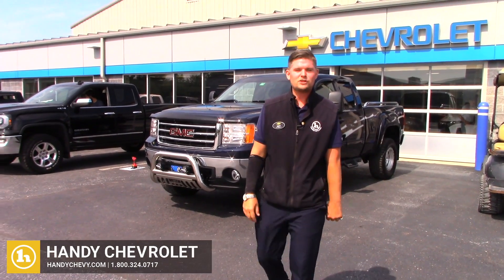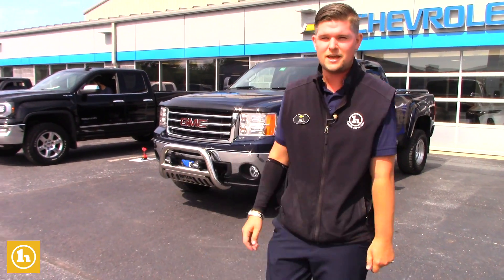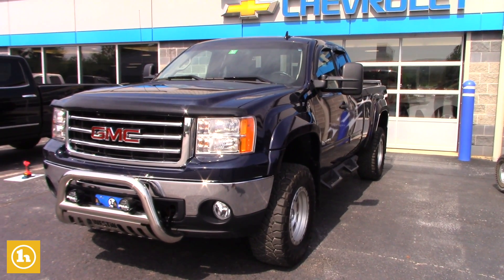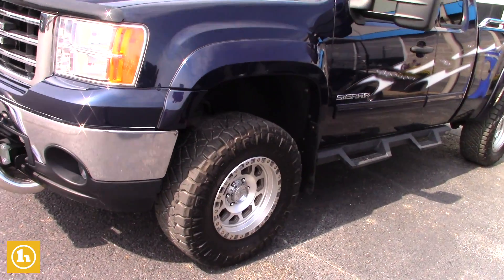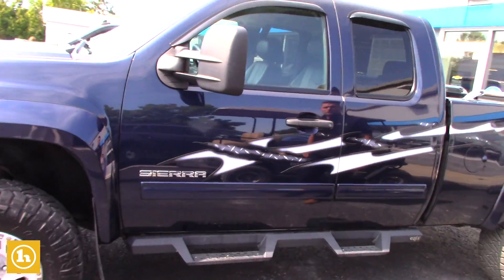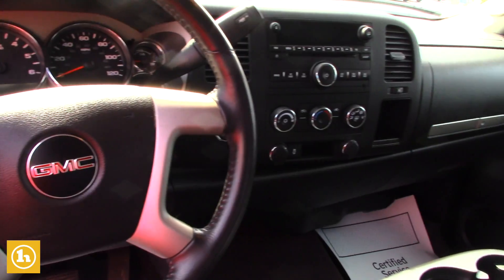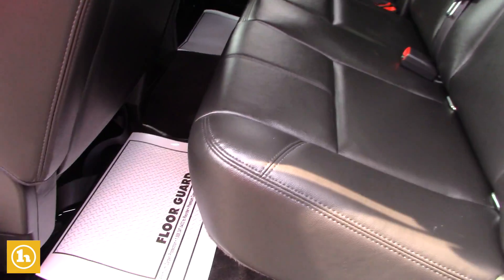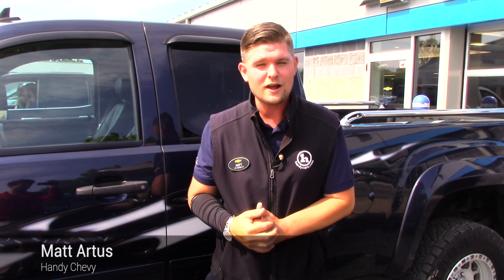GMC Sierra for Sharon from Matt